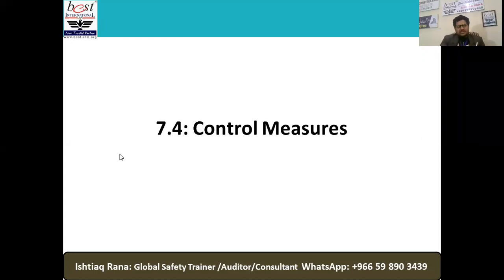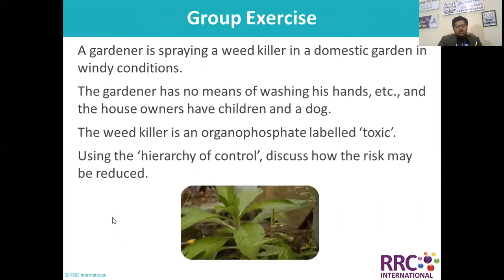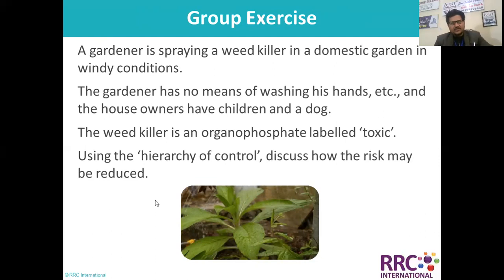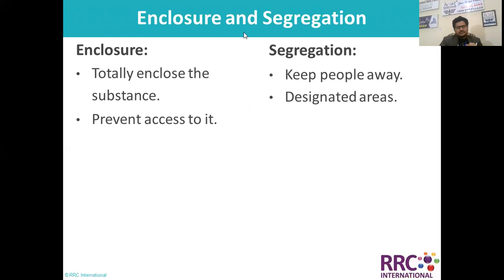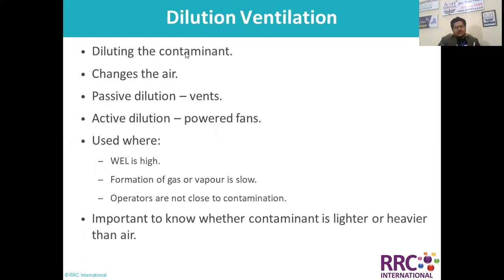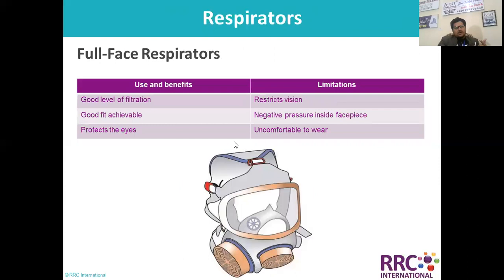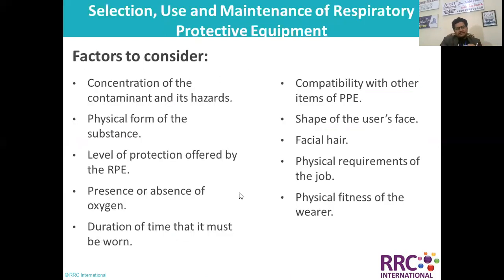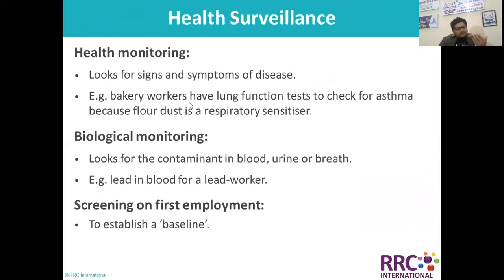Controls Measures against Chemical Hazards Element 7. 4 NEBOSH IGC Training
 identify the hazards (dangers) of the chemicals they supply;
 give information about the chemicals’ hazards to their customers; and
 package the chemicals safely